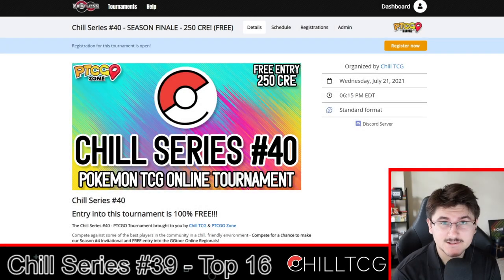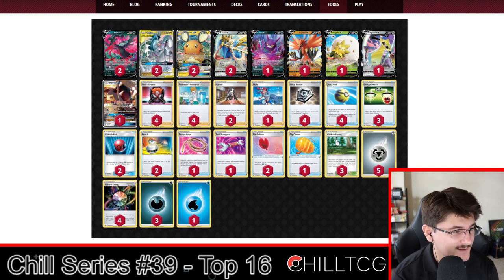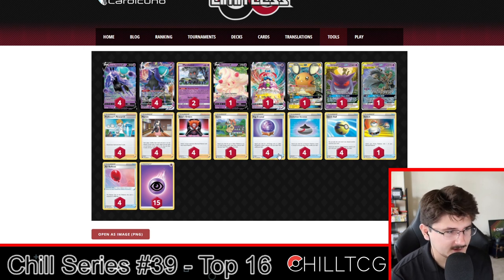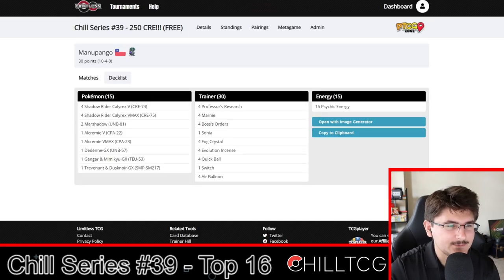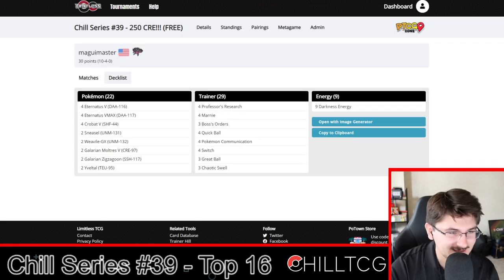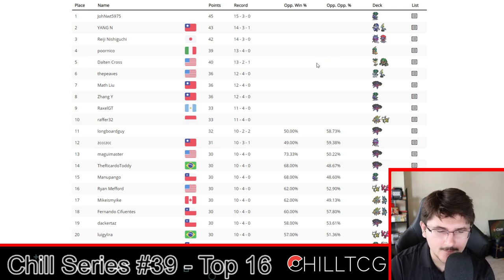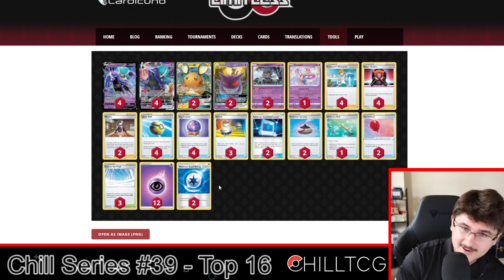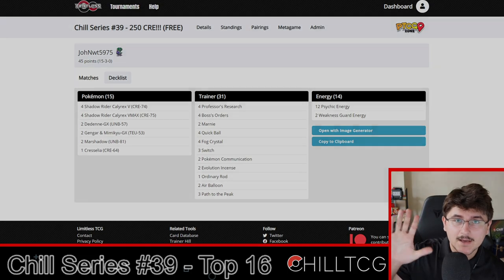TOP 16 DECK LISTS! | Chill Series #39 - PTCGO Tournament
SHOW MORE FOR LINK TO LISTS!!!

Check out all these lists on Limitless.com!

Chill Series #39 was one of the BIGGEST events yet in our new Chilling Reign format! The meta for the standard format is almost unrecognizable! Its so awesome to see all these new decks do well, and today we get to dive in and check them all out! Congrats to everyone who made top 16!!!

Follow Chill TCG on Twitter!

Join the Chill TCG Discord!